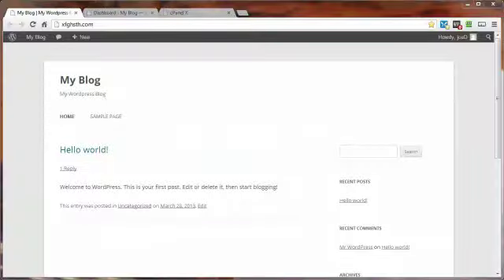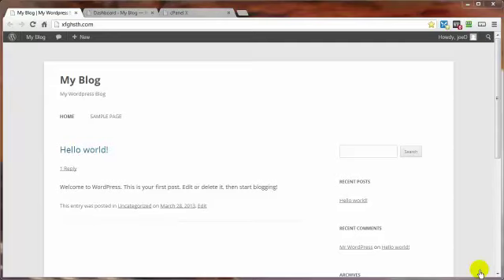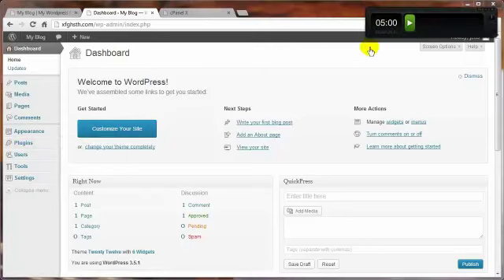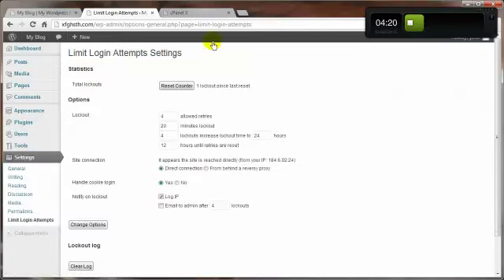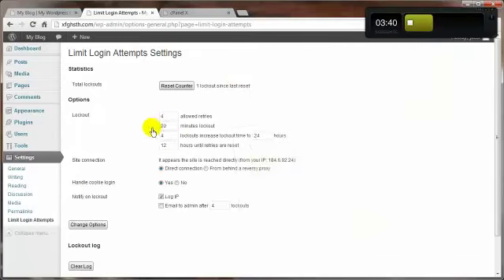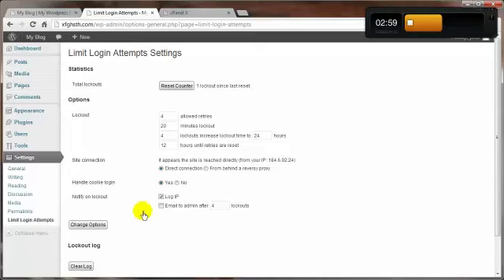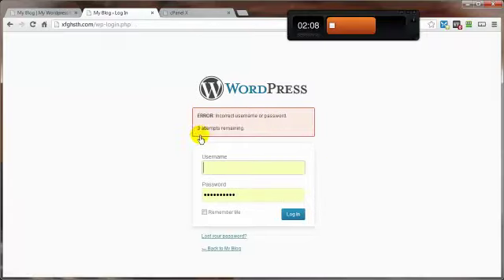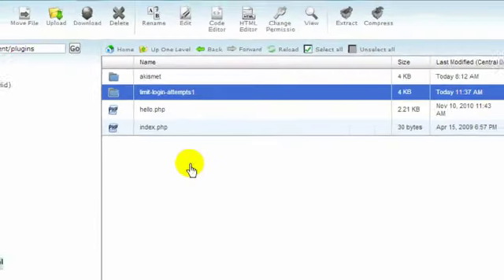How To Prevent Brute Force Attack